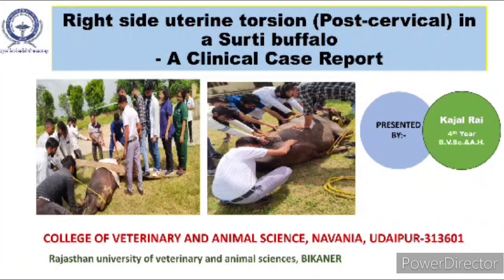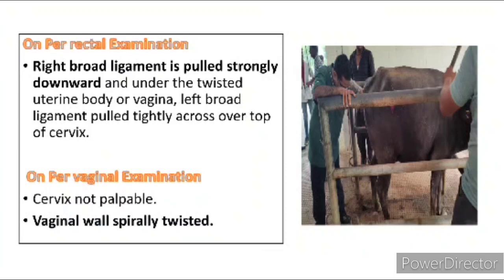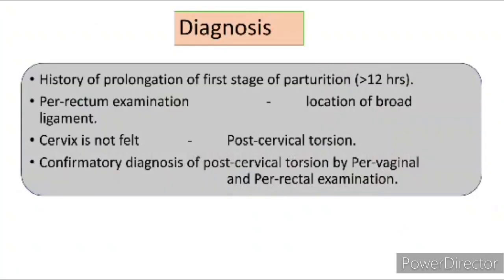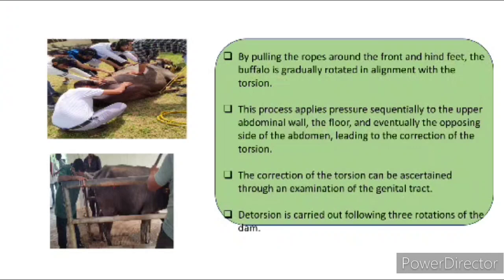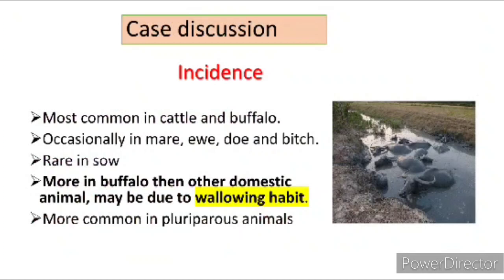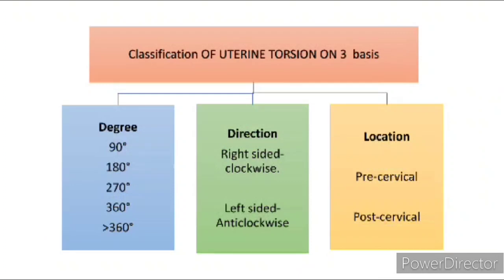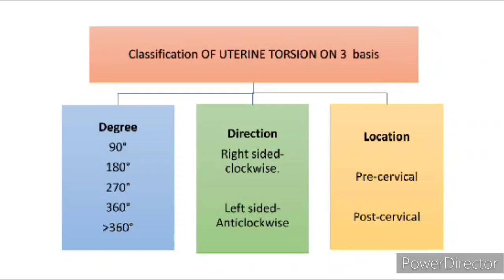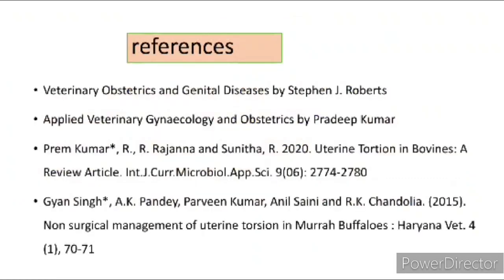Clinical Case Report - Right Side Uterine torsion in buffalo 🐃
Watch this amazing video 🔥